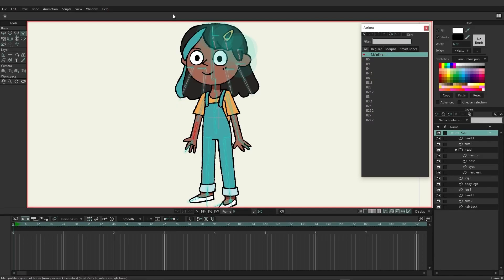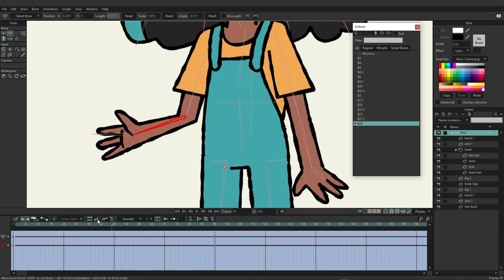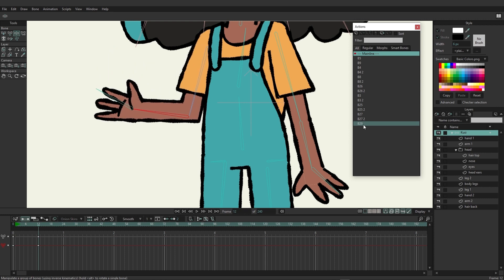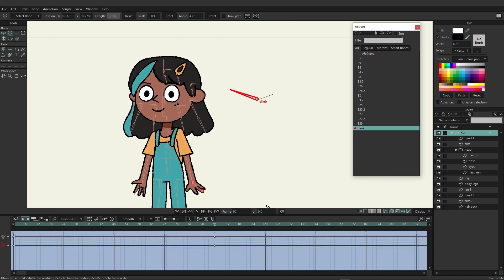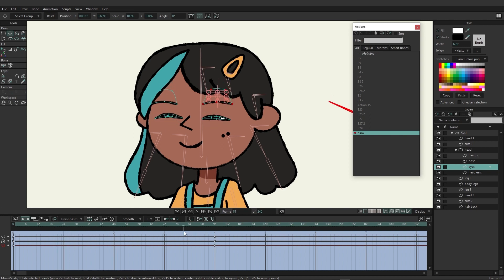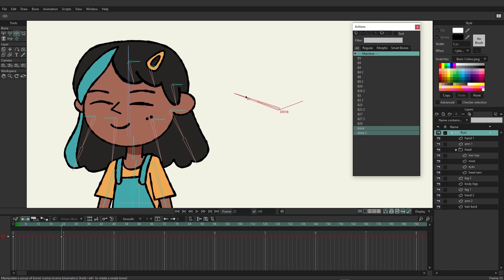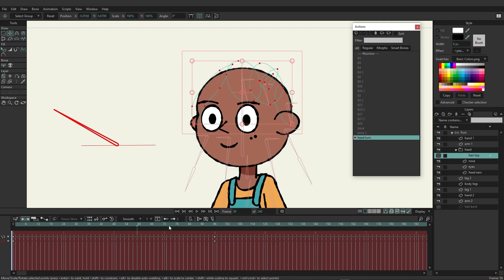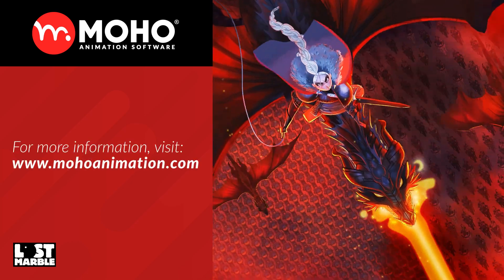Part 23/38. Smart Bones for vectors - Learning Moho from beginner to expert